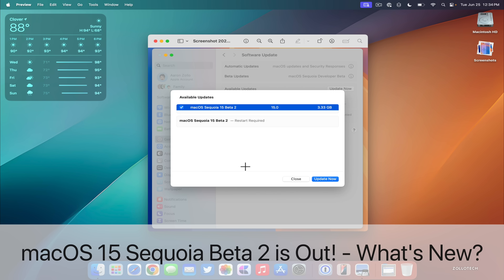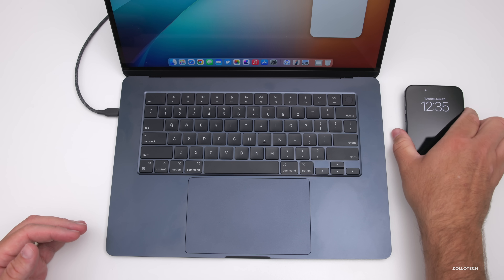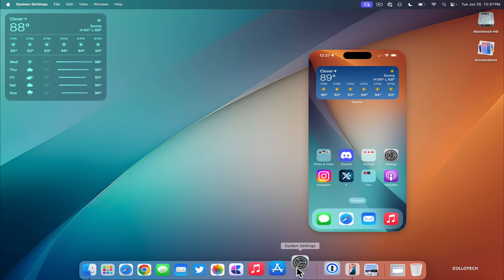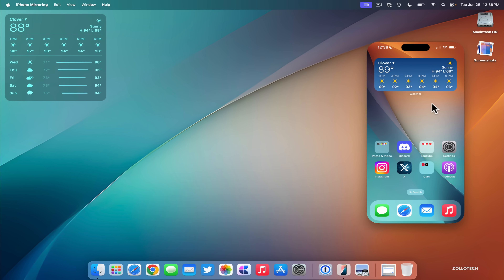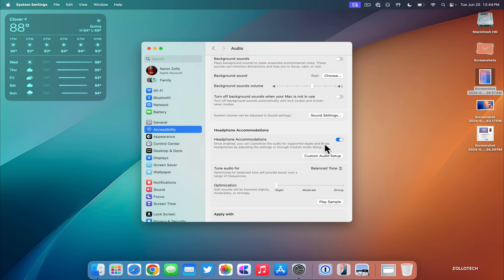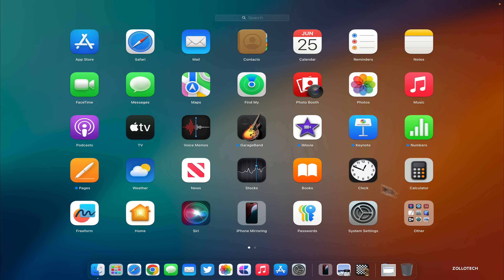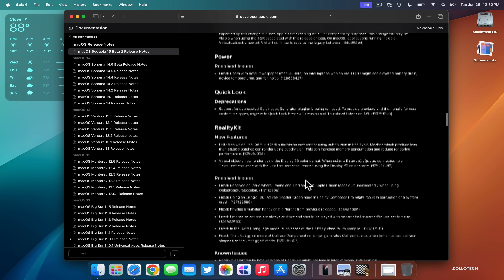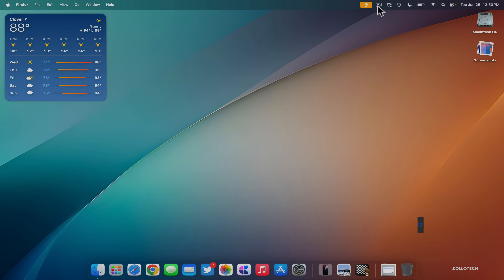macOS Sequoia 15 Beta 2 is Out! - What’a New?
macOS Sequoia 15 Beta 2 is Out! - What’s New? - Mac OS Sequoia Released and macOS Sequoia 15 Public Beta 1 should be out soon or in a week. macOS Sequoia 15 Beta 2 brings iPhone Screen mirroring, accessibility updates and more. In this video we show you everything new in macOS Sequoia 15 Beta 2 using MacBook Air 15, iPhone 15 Pro Max

Apple released iOS 18 Beta 2, iPadOS 18 Beta 2, watchOS 11 Beta 2,tvOS 18 Beta 2, HomePodOS 18 Beta 2, macOS 15 Sequoia Beta 2, visionOS 2 Beta 2.

*Chapters*
00:00 - Everything New
00:06 - Supported Devices and Size
00:19 - Build number
00:32 - iPhone Screen Mirroring
04:17 - Other New Features, Changes and Updates
06:16 - Bugs and Release Notes
07:30 - Performance
07:43 - Battery life
08:06 - Final Thoughts